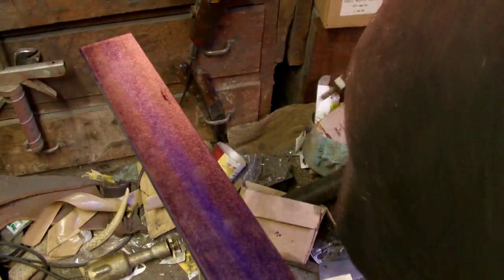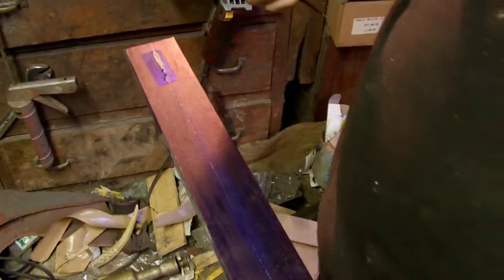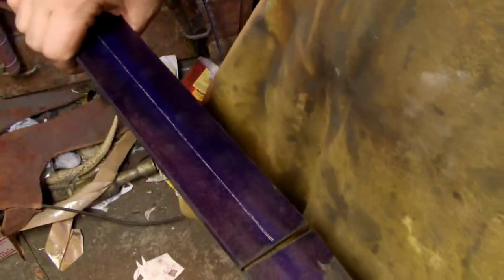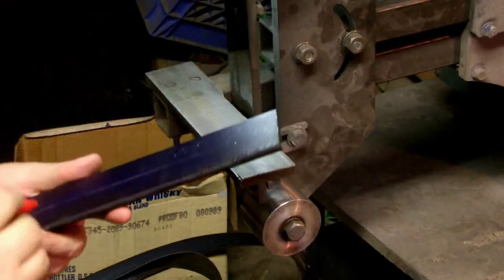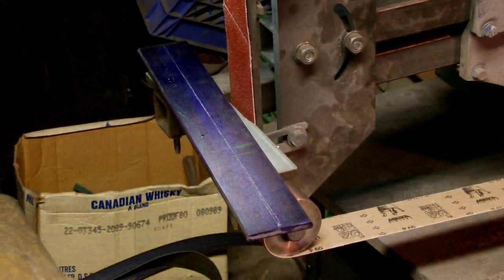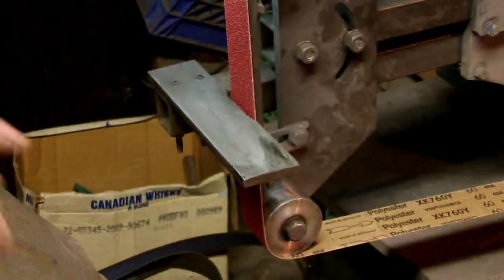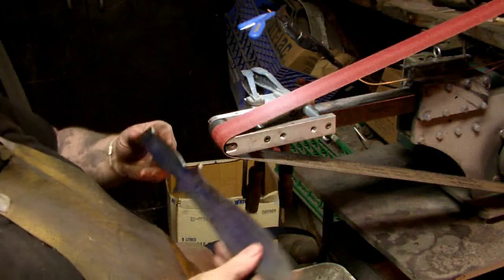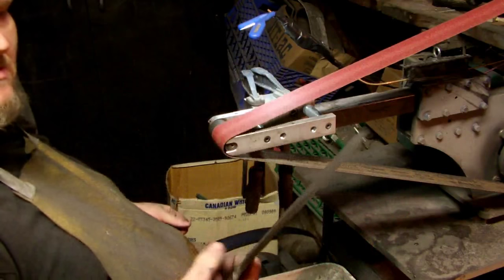Making A Dagger Part 1